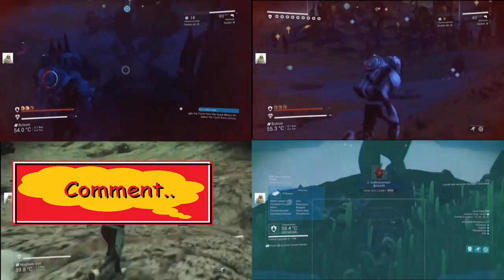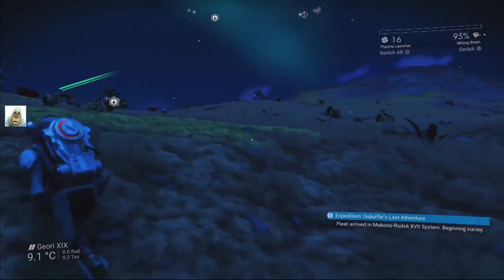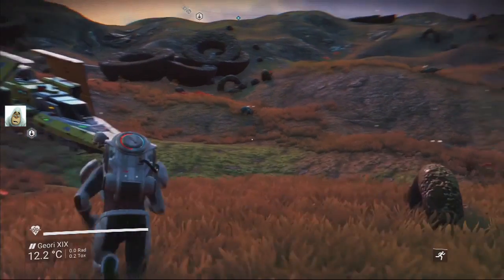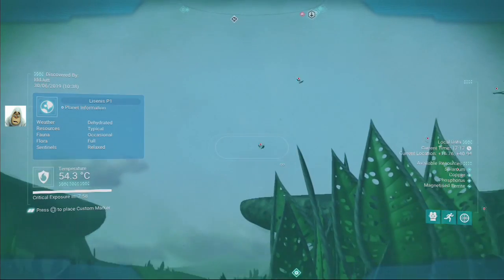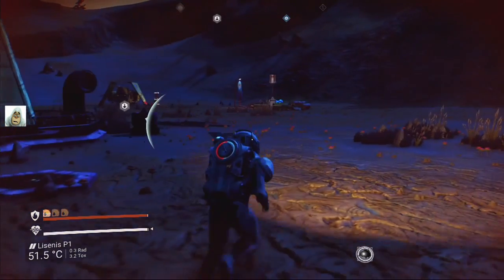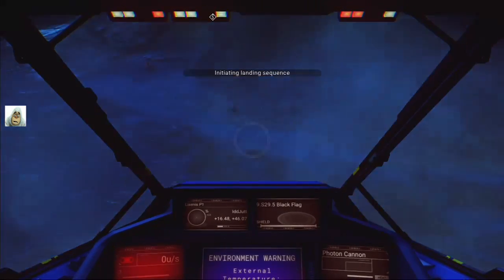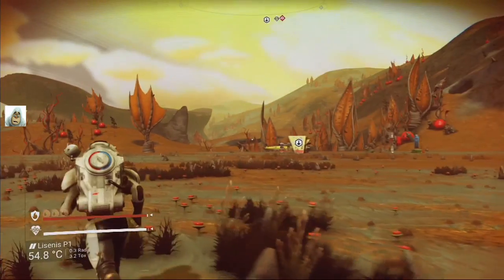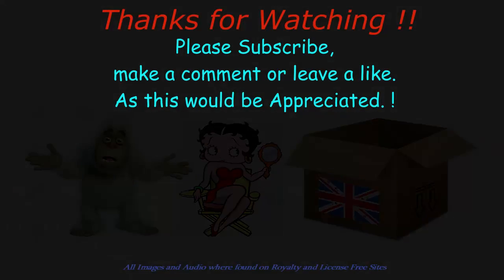Long Night Cycle, Any Permanently Night #36 (Visions)(Jul 2019) No Man's Sky(PS4)Idd Jutt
Foundation , Path Finder , Atlas Rises , Next , The Abyss , Visions , Make Money , Salvageable scrap , ancient bones , corrupt sentinels , Freighter , Frigate , obsolete technology , Red Systems , Green Systems , Running Rock , Fleet Control,
cloud base